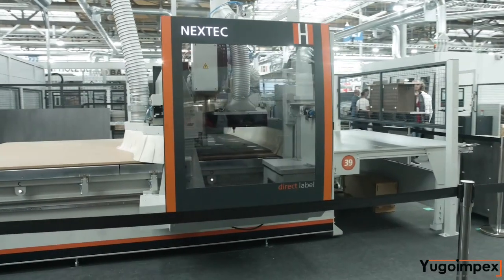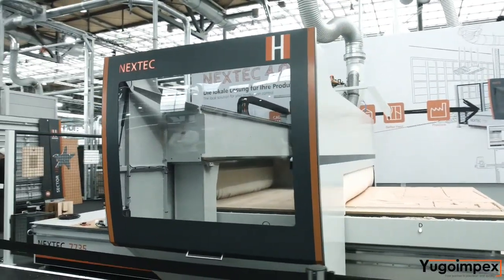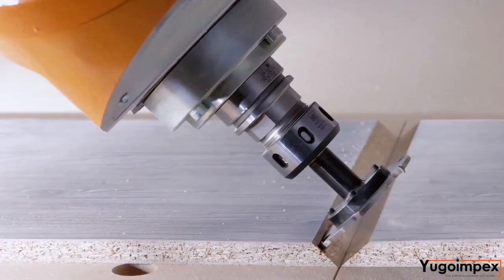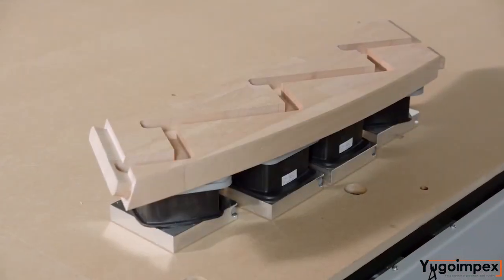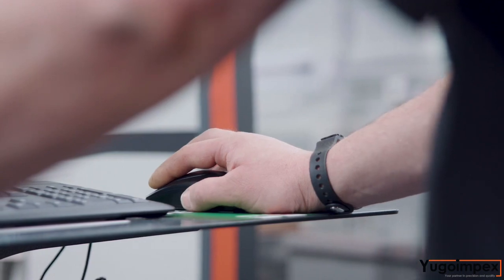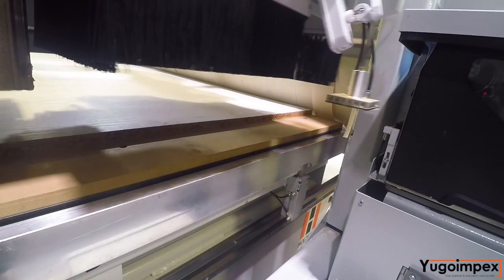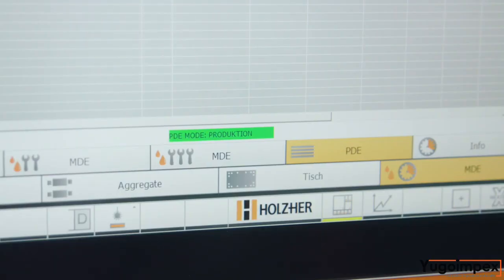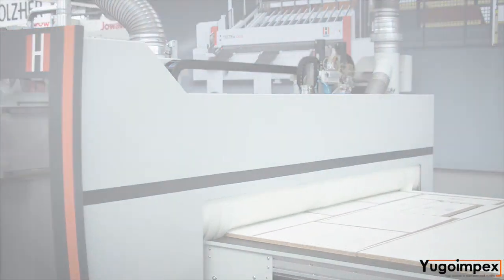Holz-Her Nextec Машината што заменува цела работилница- Entire furniture production in one machine!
Револуционерната Nesting технологија ги спојува кроењето и сите CNC операции на едно место. Овој начин на работа овозможува подобра оптимизација на работната табла и далеку пократок процес на манипулација на материјалите.
Со помош на софтверот и контролниот панел, секој проект може да се изработи на лице место без дополнителна работа на компјутер.

За повеќе информации околу опрема и машини за преработка на дрво и производство на мебел, контактирајте нè на:
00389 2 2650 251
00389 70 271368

The revolutionary Nesting technology combines cutting with all CNC operations in one machine. This process allows for a much better optimization of the work-piece and by far faster process of handling the materials in the workshop. Thanks to the software and control panel, each project can be finished by the operator without any additional workload.

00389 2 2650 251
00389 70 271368